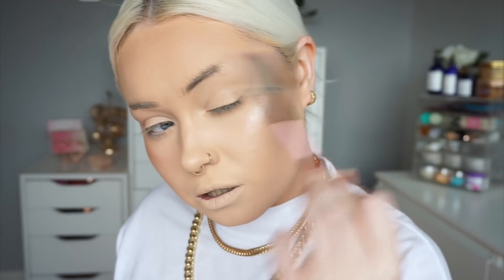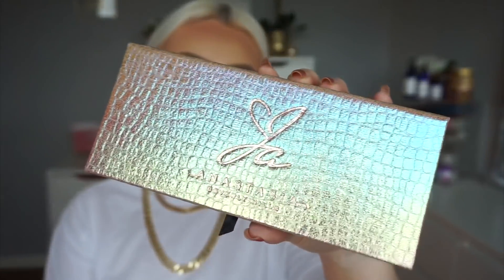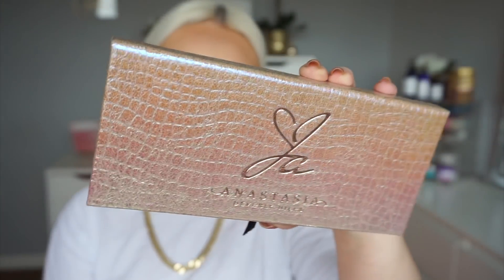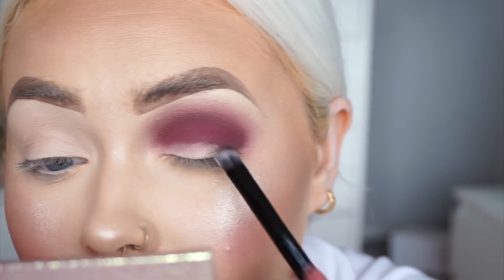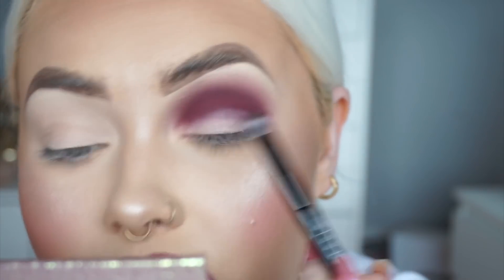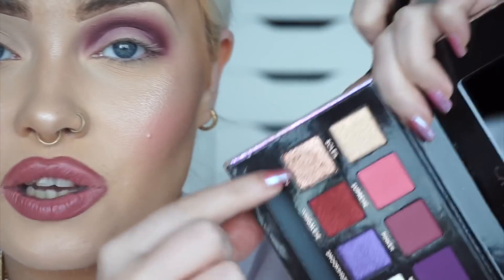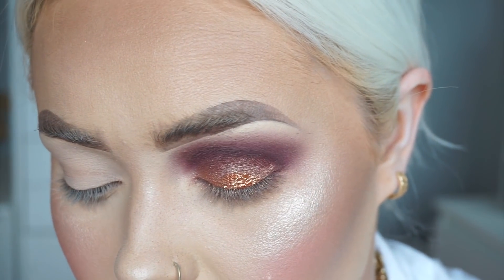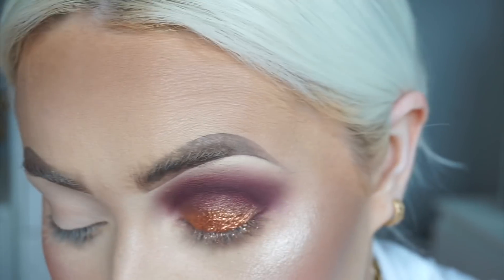Testing NEW High End Makeup!! | First impressions Makeup Tutorial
Video Information

Niod photography fluid
Smashbox 24 hour full coverage foundation | 1.2
Note cosmetics concealer | ivory
W7 Bronzing base
Morphe x Jeffree star Setting spray
Ofra Highlight | blissful
ABH x Amrezy Highlight
Pretty Vulgar blush | tickled pink
Note cosmetics Terracotta Powder | 04
ABH Modern Renaissance palette
ABH Jackie Aina palette
Makeup addiction cosmetics glitter | showbiz
Burberry matte lip cream | rose dark wood

E x

DEPOP - Flema

BELLAGI LASHES
Code : EFBELLAGI